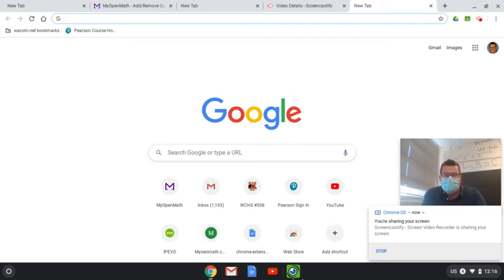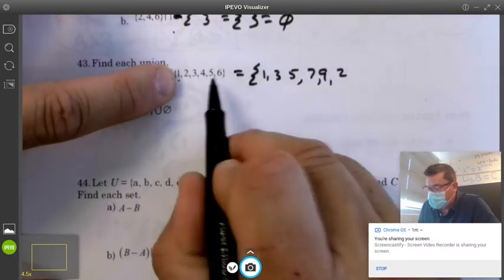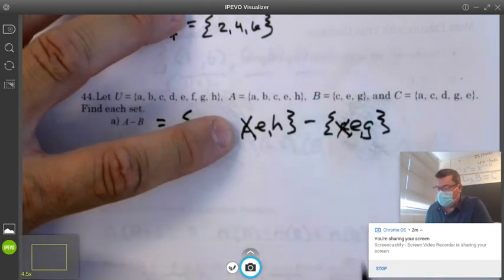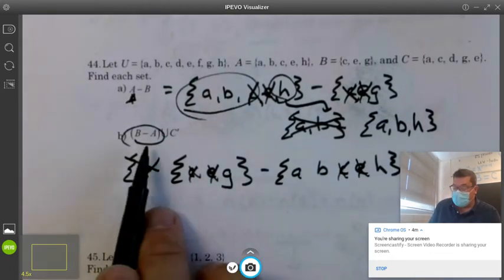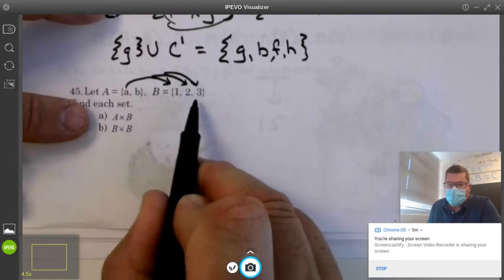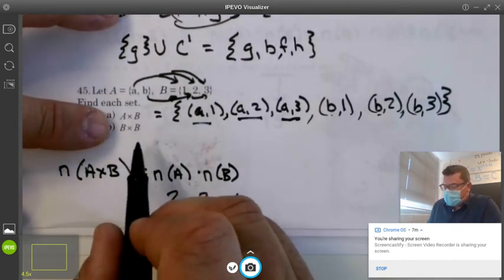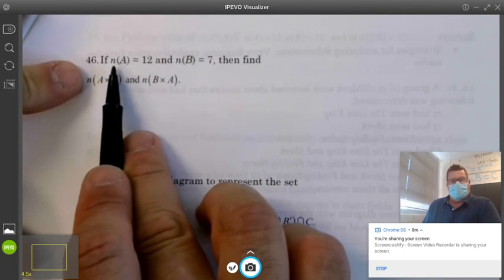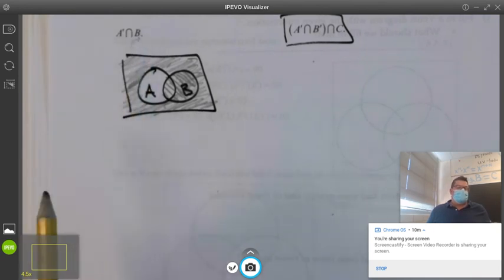2.3 Notes Pages 16,17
Group work